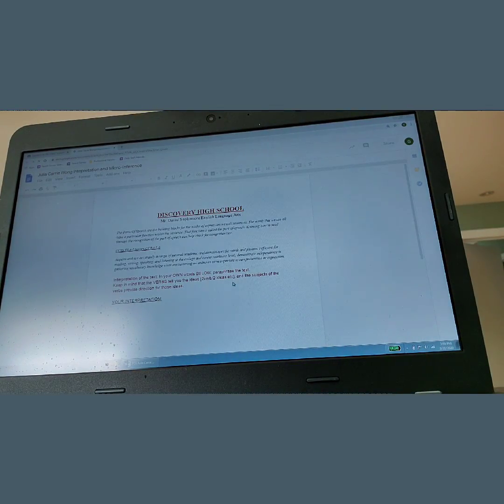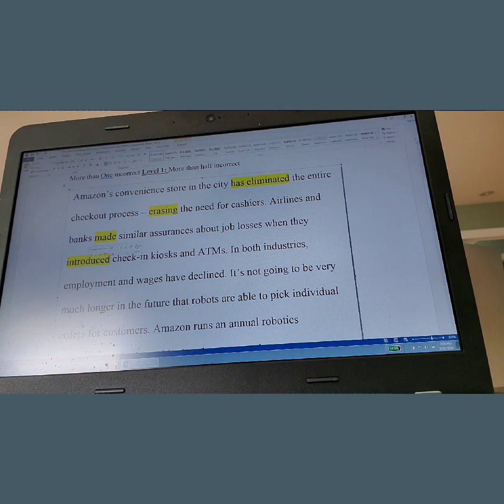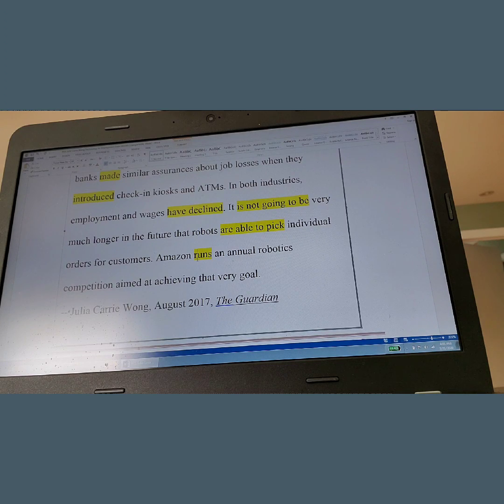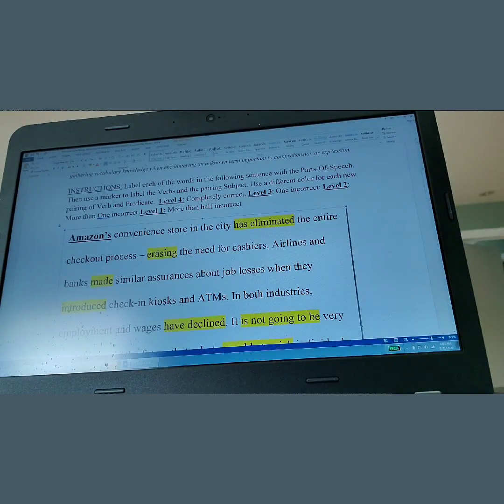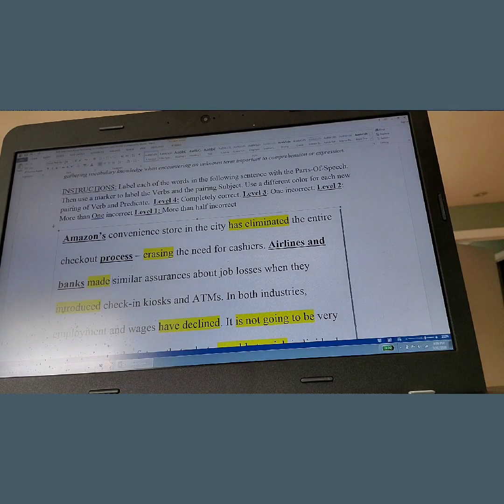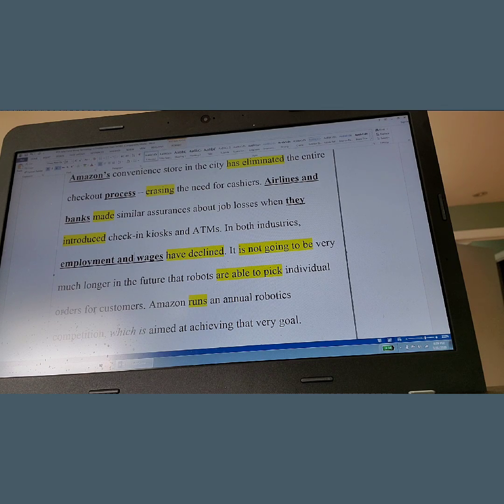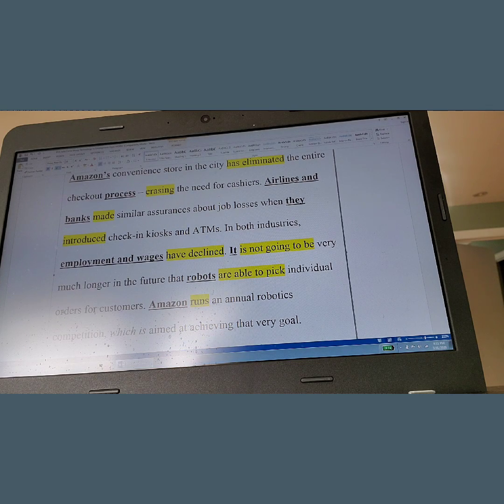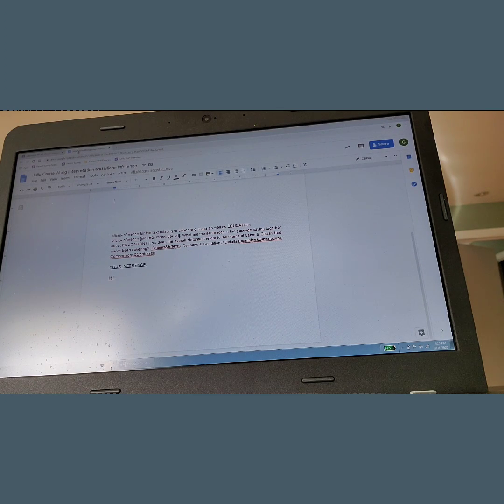DHSSophomore: Julia Carrie Wong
Modelled grammatical read